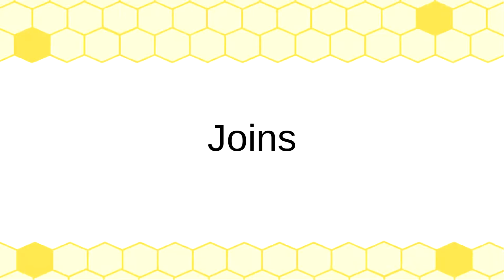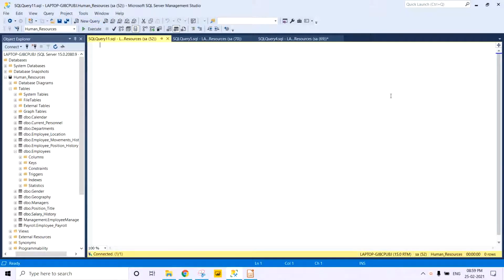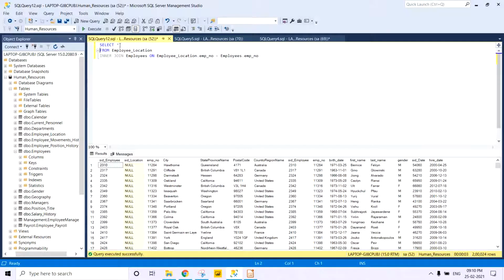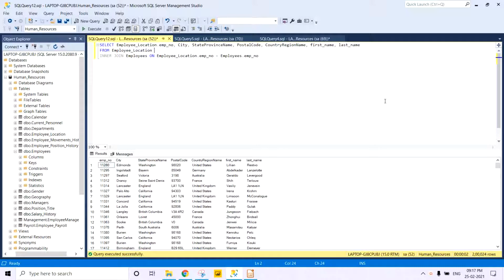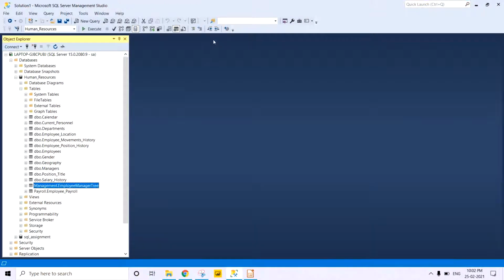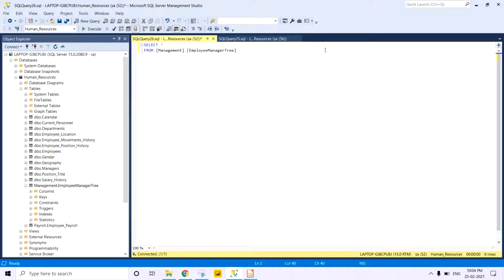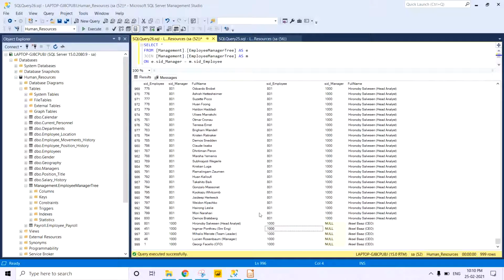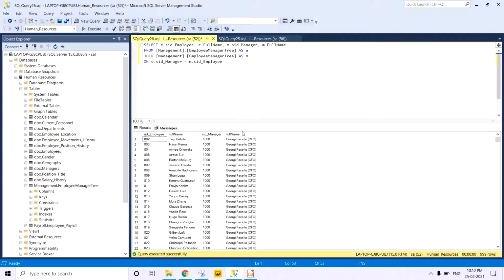SQL joins tutorial part 1